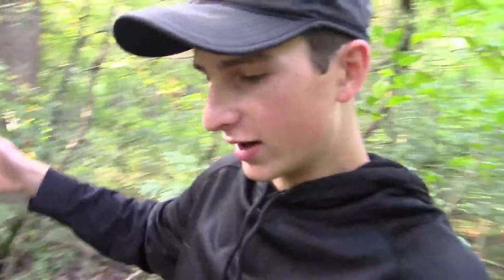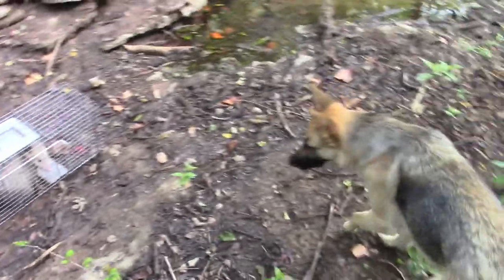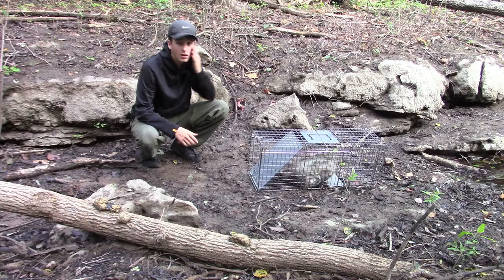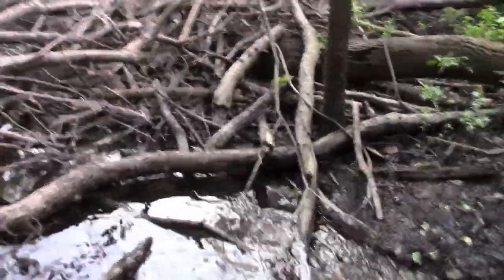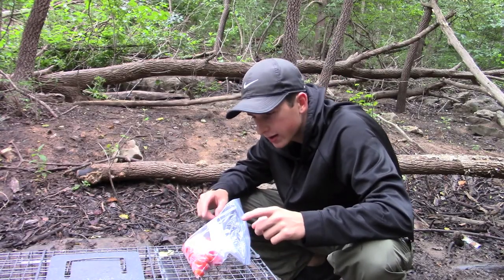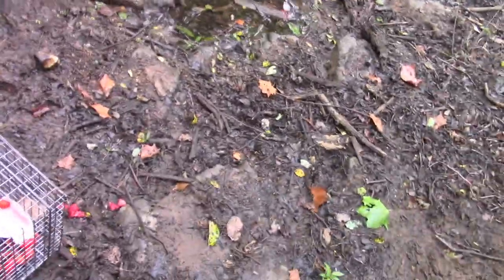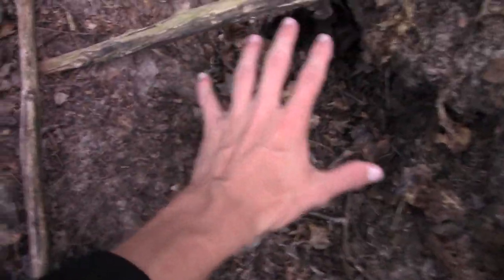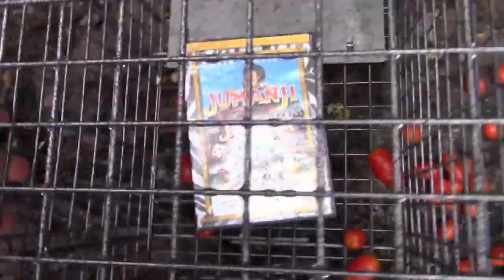Live Trapping for CRAZY TOOTHY MAMMALS! SURPRISE CATCH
I went out and set some live traps for opossum, raccoon, bobcat, mountain lion, really anything. I was pretty surprised with what I trapped and even had a crazy capture.